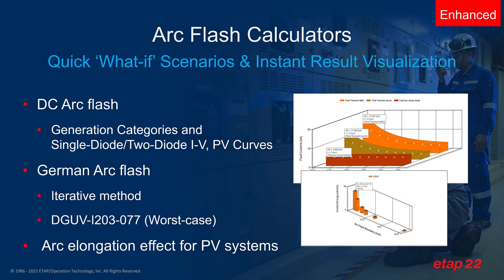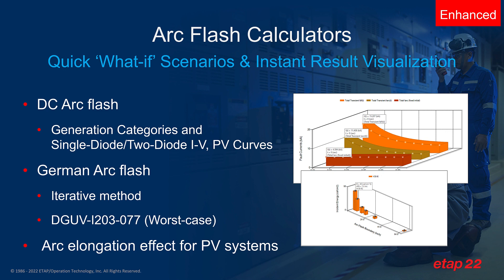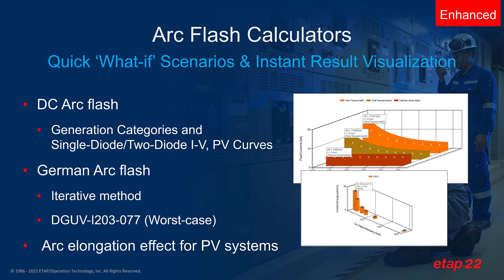Arc Flash Calculator Enhancements in ETAP 22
- The Arc Flash Calculator now features Quick "What-if Scenarios" and Instant Result Visualization.